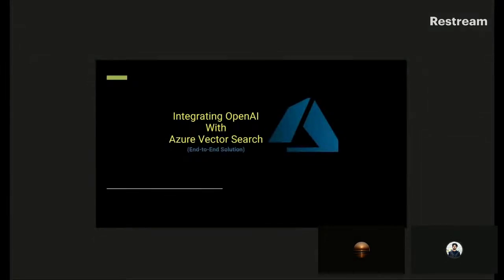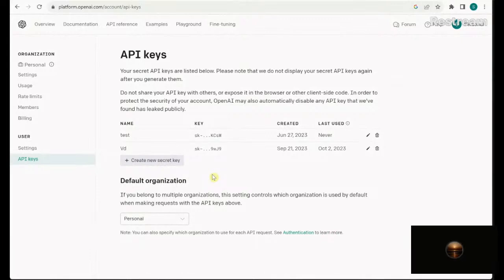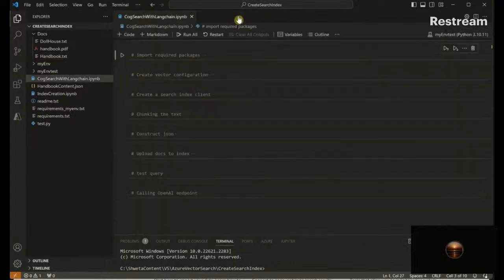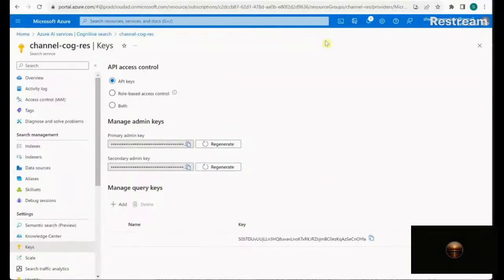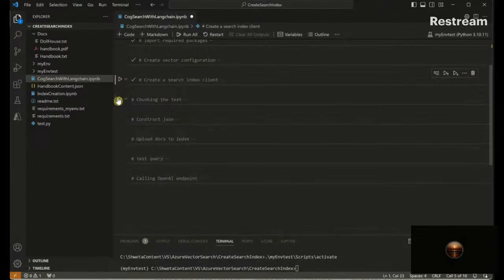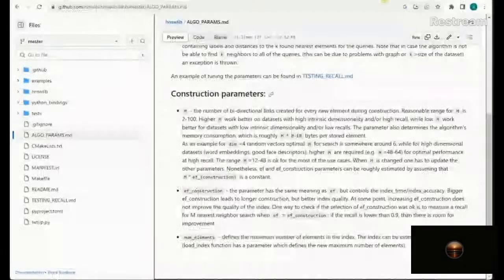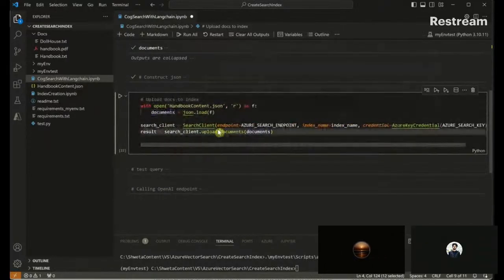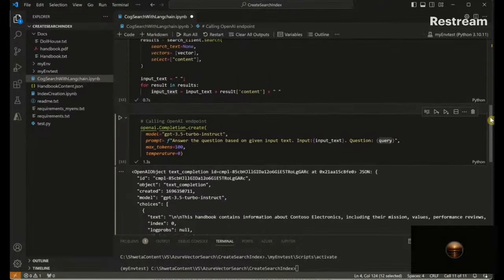How To Integrate OpenAI With Azure Vector Search aka Azure Cognitive Search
the integration of OpenAI with Azure Vector Search is a powerful tool that can be used to create more effective and user-friendly search solutions.

As the field of artificial intelligence continues to evolve, we can expect to see even more innovative ways to combine OpenAI with Azure Vector Search. This has the potential to revolutionize the way we search for information, making it faster, easier, and more personalized than ever before.